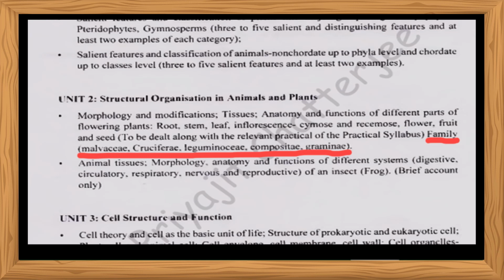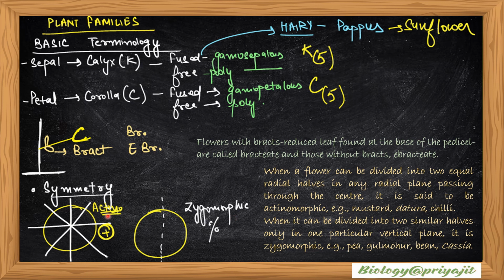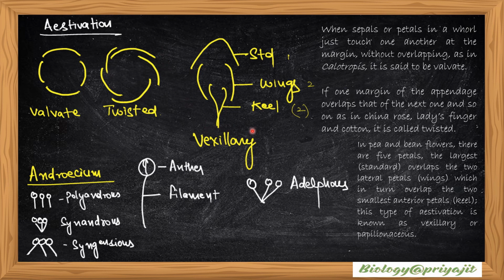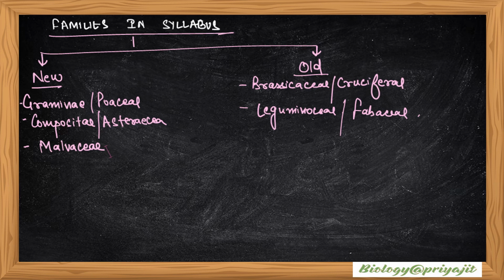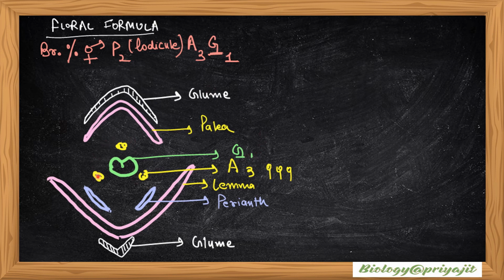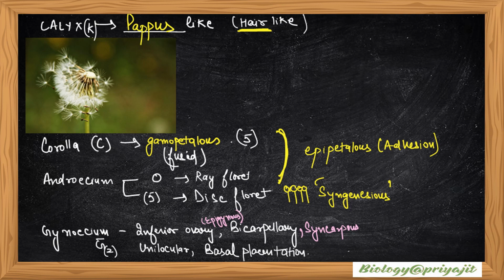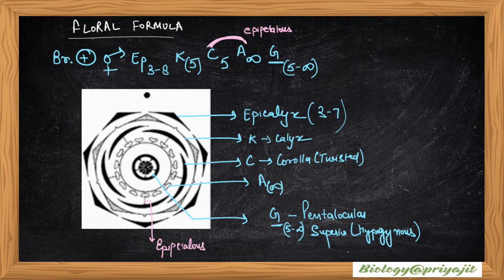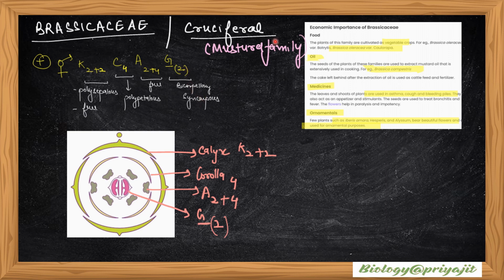Plant Families for NEET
Plant families are groups of related plants that share common characteristics and are classified based on their evolutionary relationships. In botanical taxonomy, the classification of plants is organized into a hierarchical system, with families being a higher taxonomic rank than genera and species. Understanding plant families is essential for botanists, horticulturists, and plant enthusiasts, as it provides insights into the evolutionary history and relationships among different plant species.
malvaceae, Cruciferae, leguminoceae, compositae and gaminae